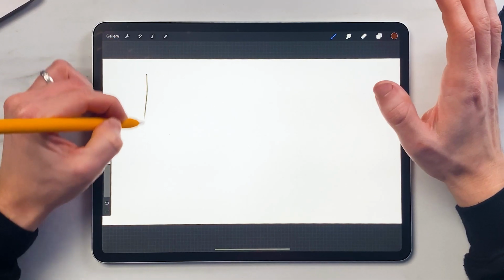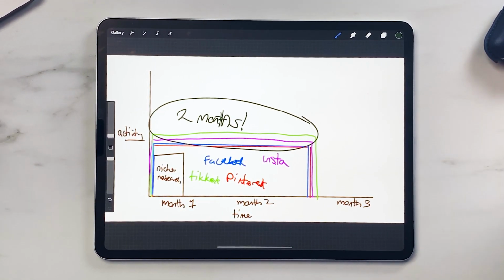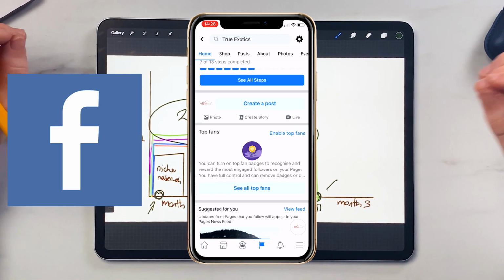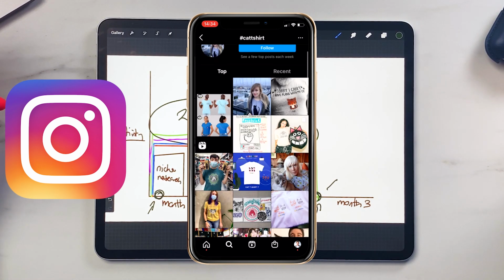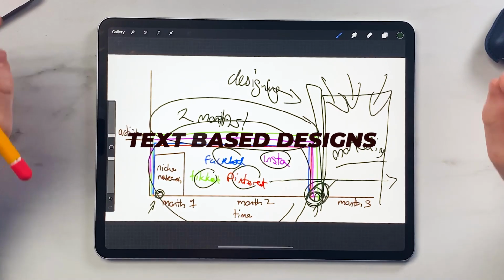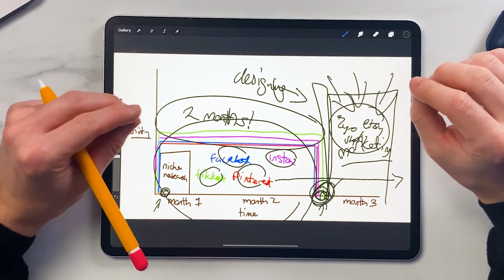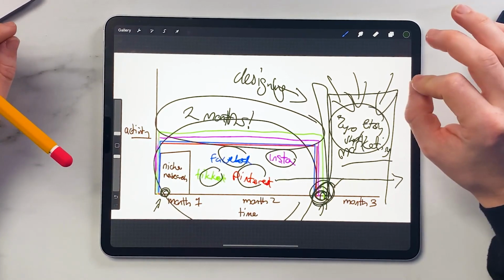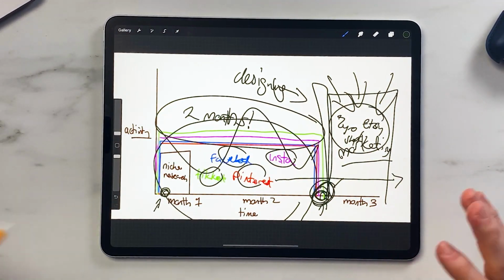What your Print on Demand business should look like in the first 3 Months